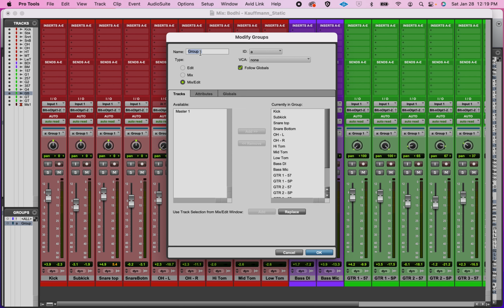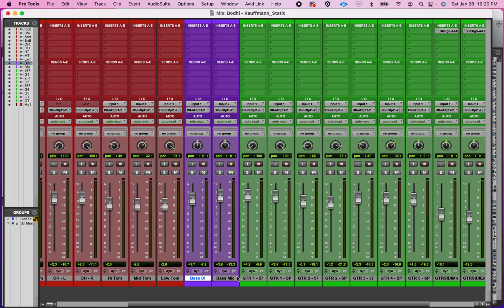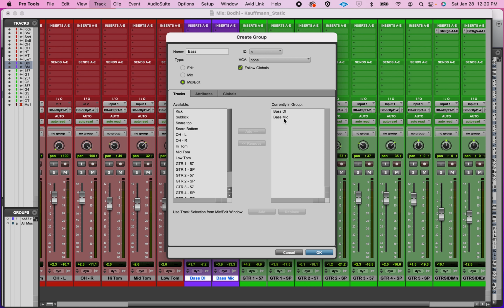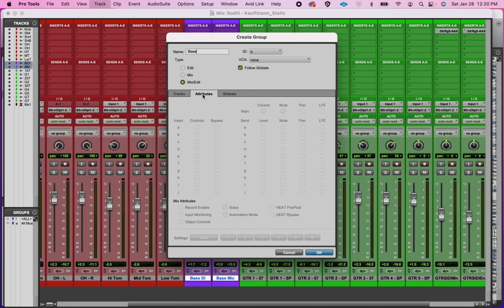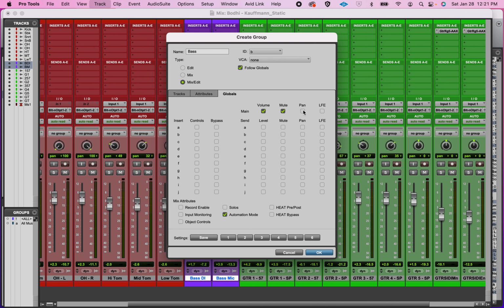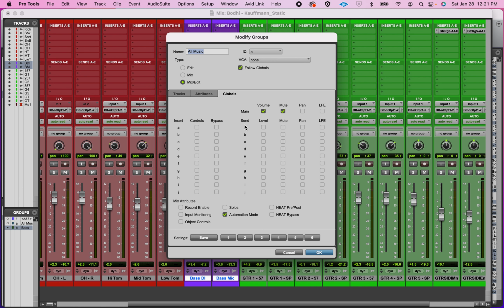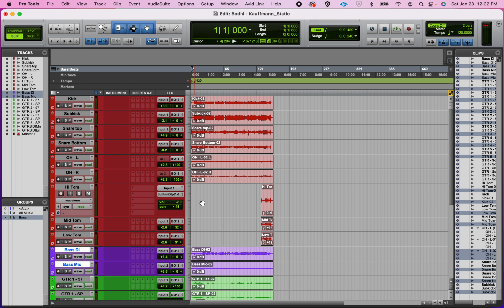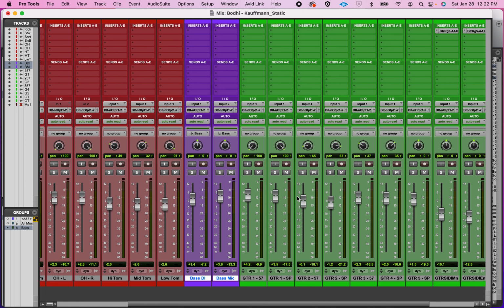Pro Tools - Using Groups